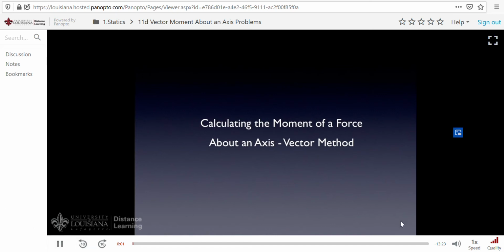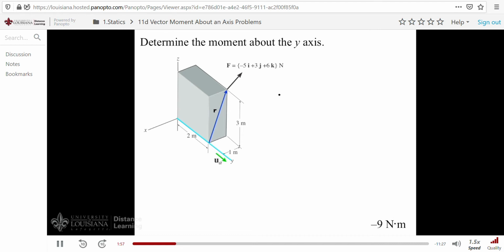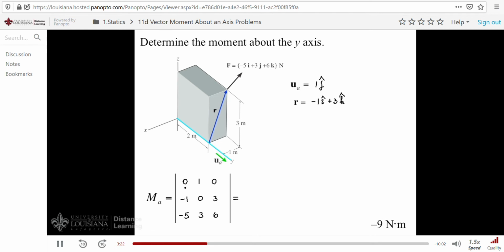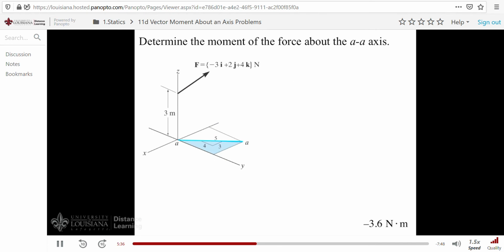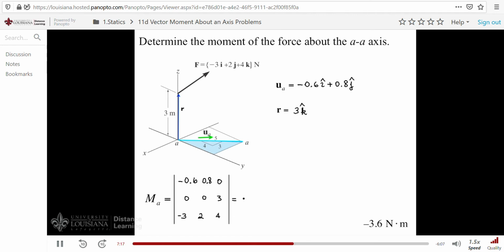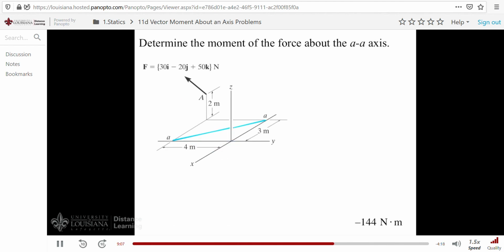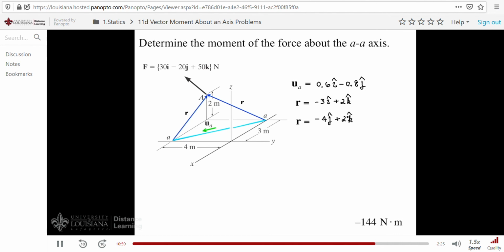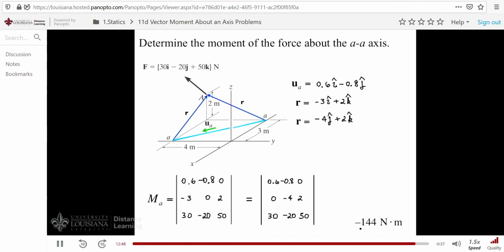11d Vector Moment About an Axis Problems Mozilla Firefox 2020 09 16 18 12 52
_________ Hibbeler. 1.5x